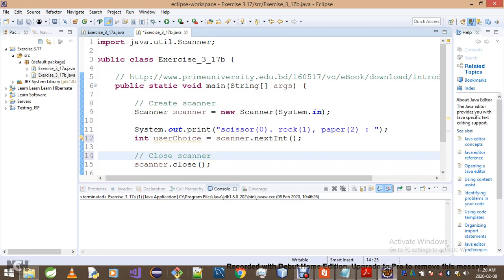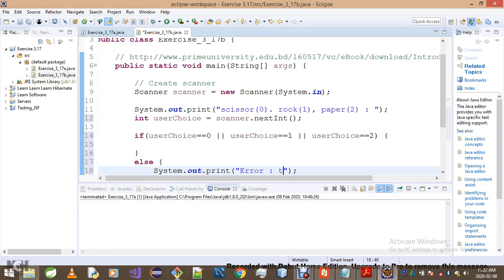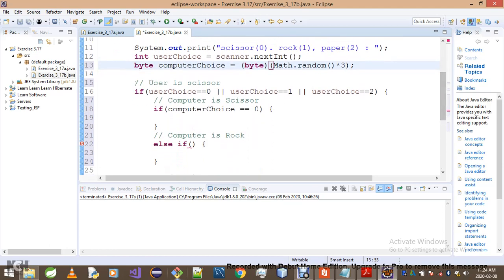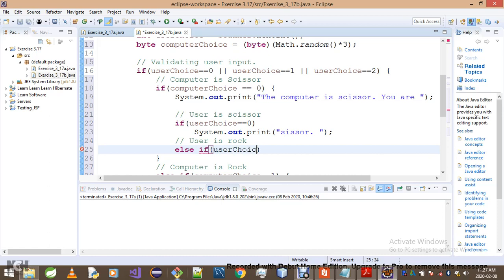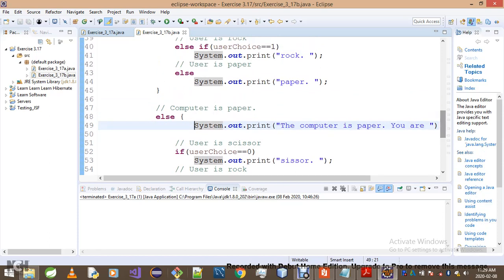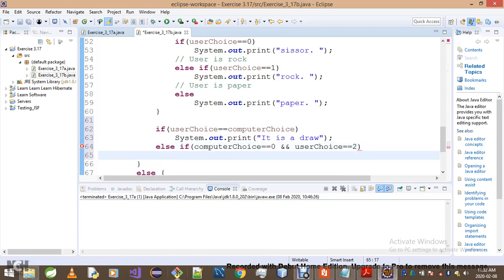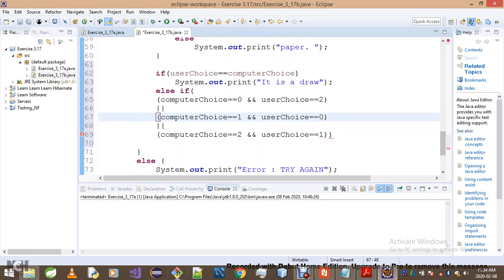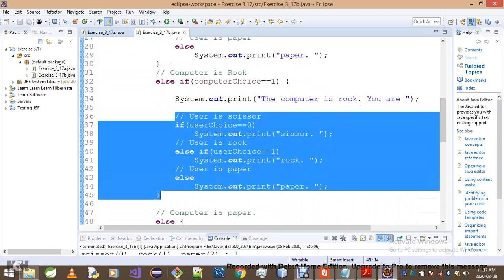Introduction To Java Programming Exercise 3 17b